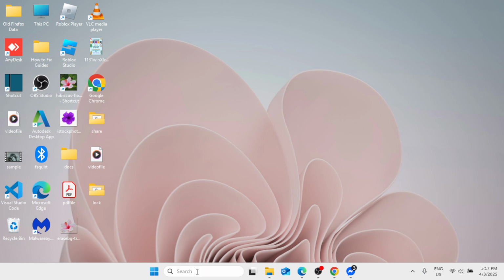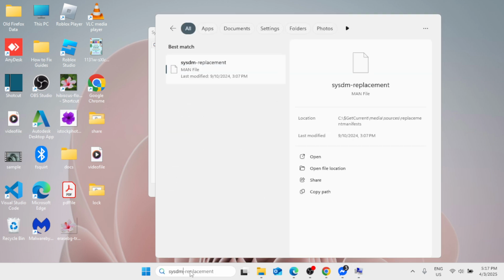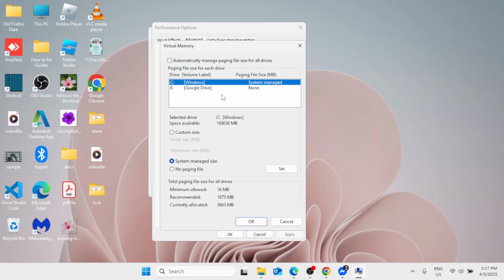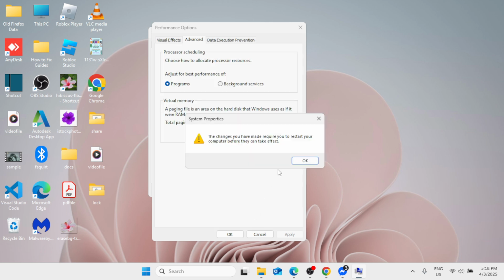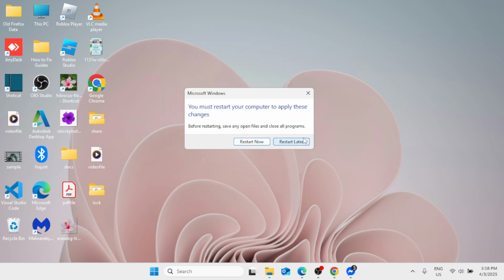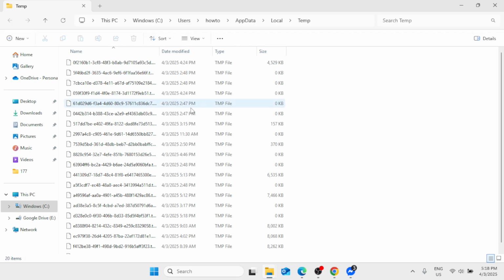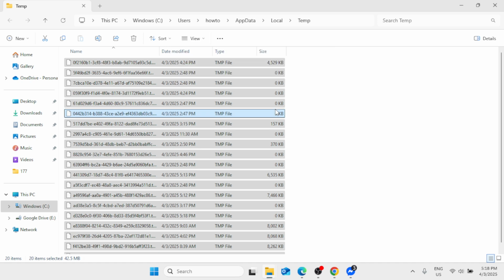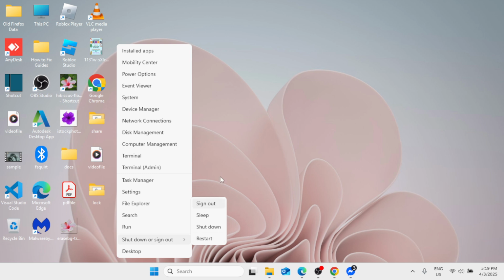How to FIX Isdone.dll Error In Windows [EASY FIX]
Running into the Isdone.dll error while installing games or software? This video offers a straightforward fix to solve this common Windows problem. Watch now and complete your installations without interruptions!